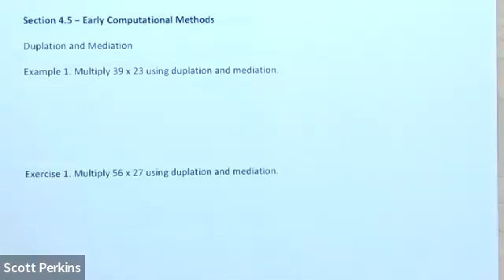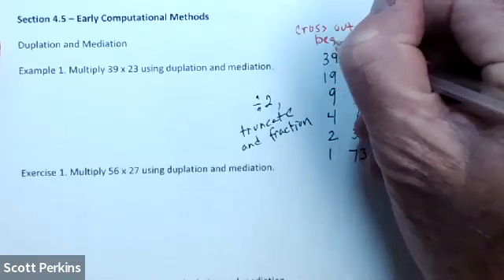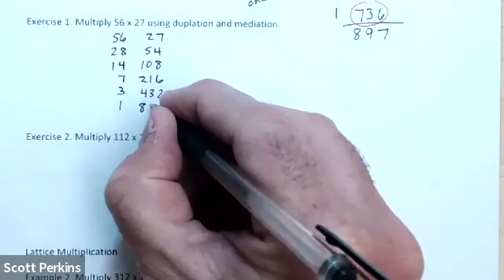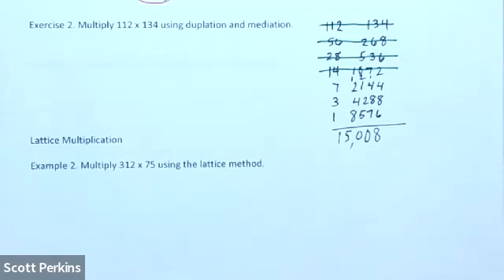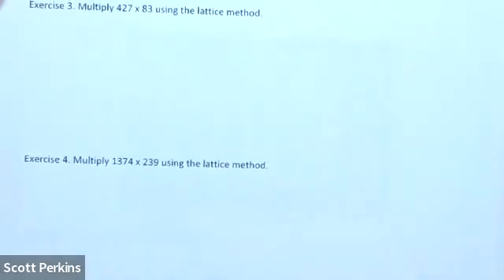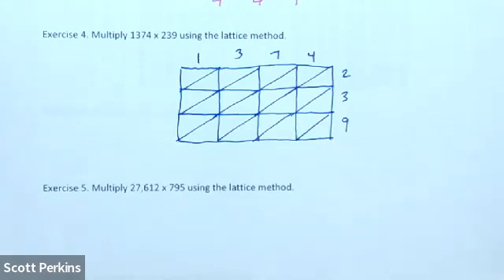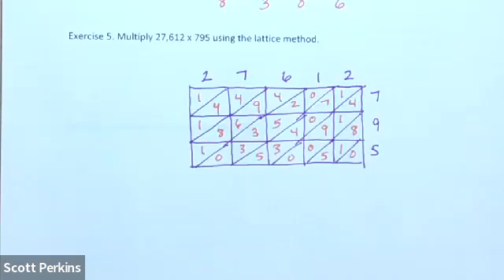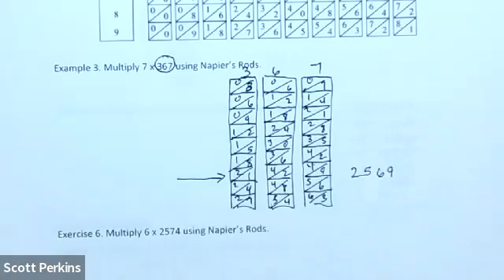MGF 1107 section 4.5 (2023-2)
For the end of this unit, we examine a pair of computational methods for multiplication.